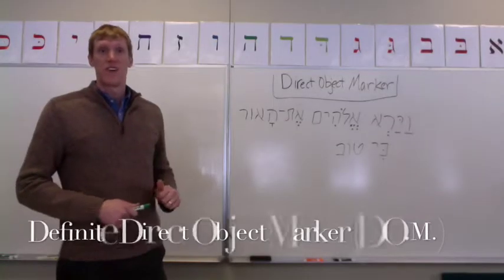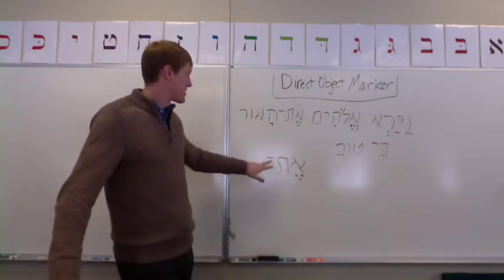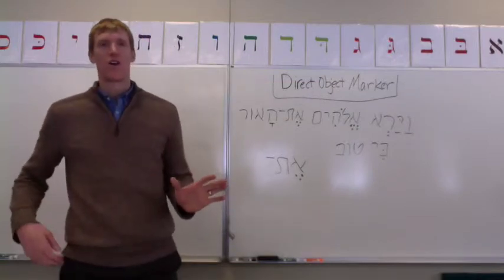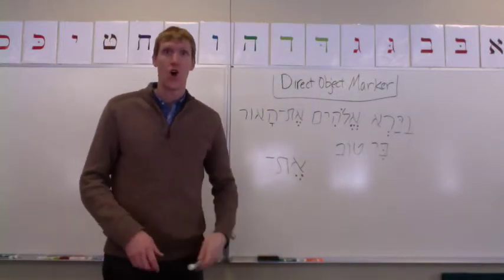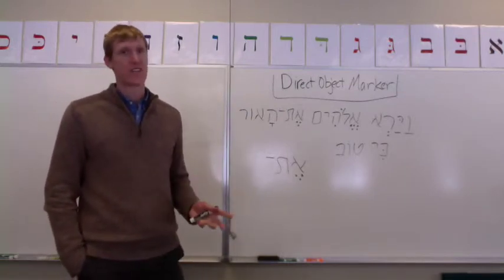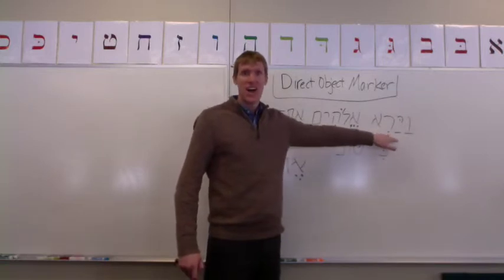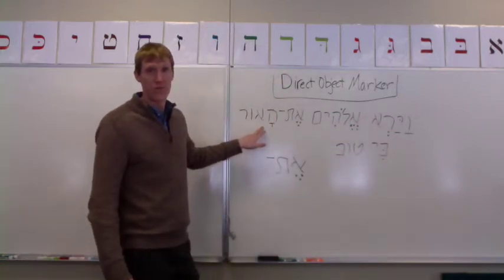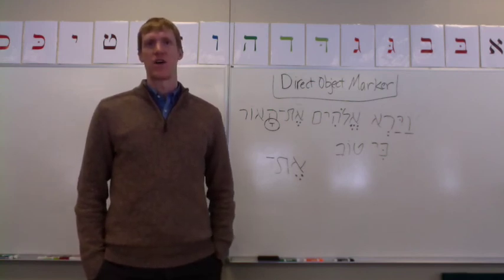Direct Object Marker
Here I introduce the definite direct object marker and its grammatical function, illustrated by an example from Genesis 1.4a.